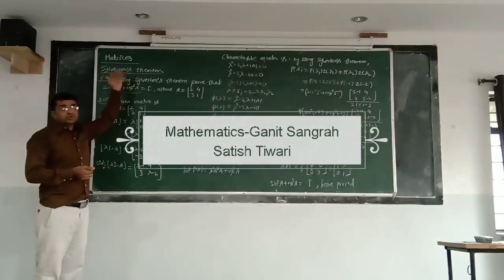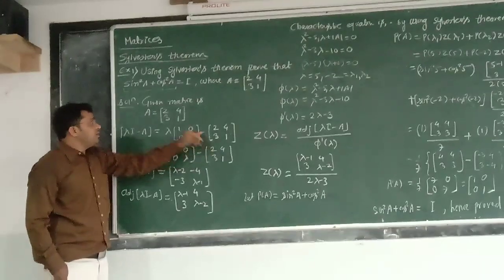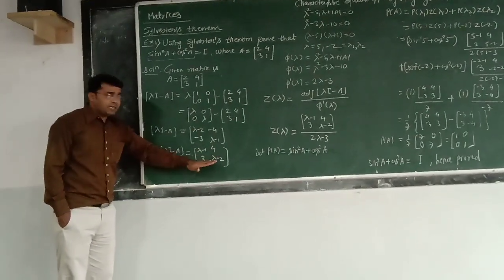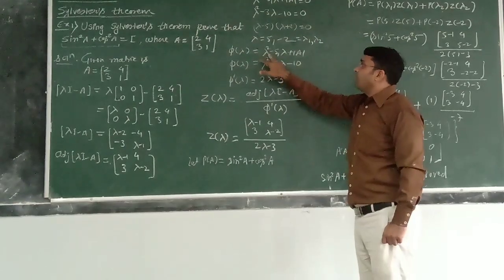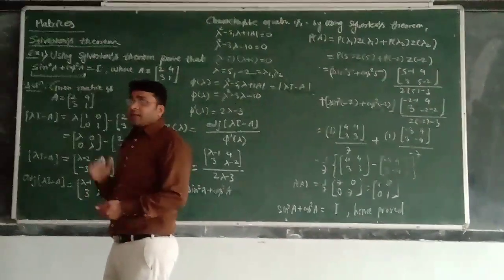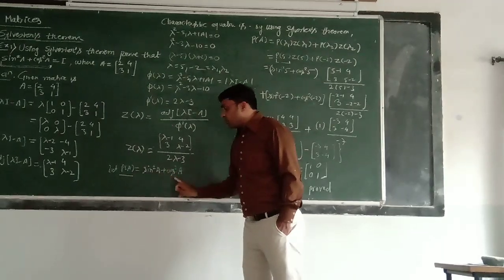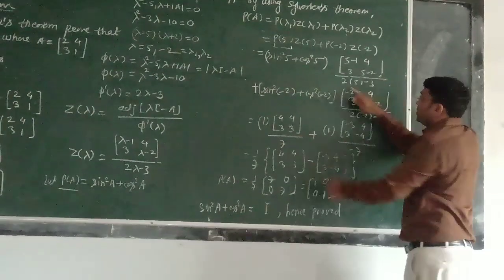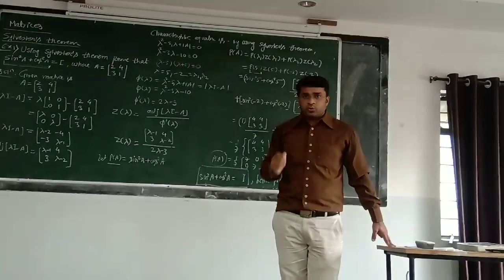Matrices | Example on Sylvester's theorem | Part-II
This video include how to proceed on the example of Sylvester's theorem. How to find eigenvalues and apply Sylvester's theorem to prove standard identities involving matrix is explained very well.